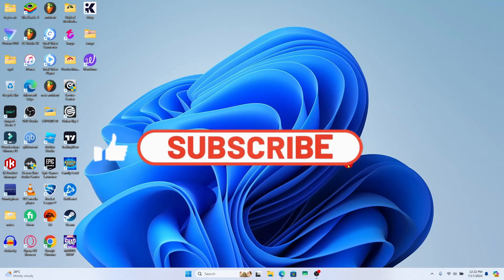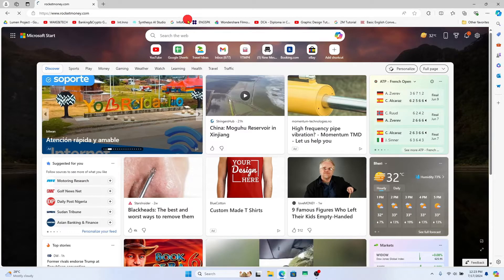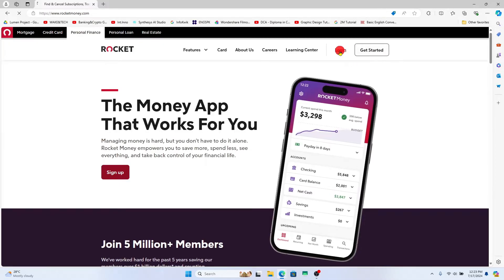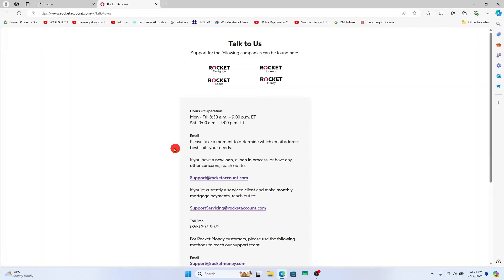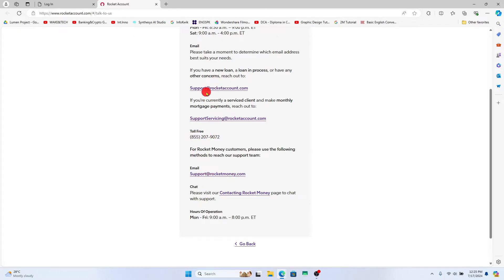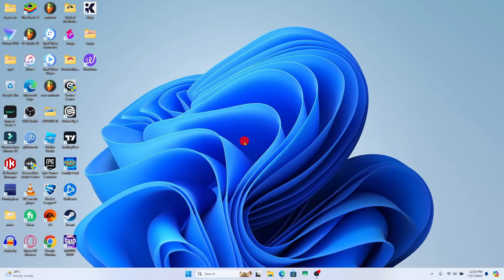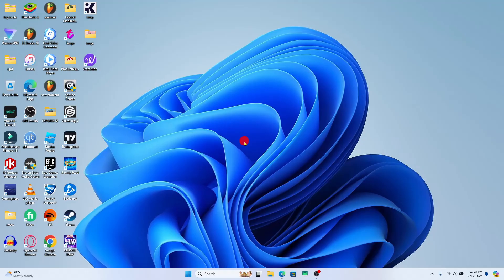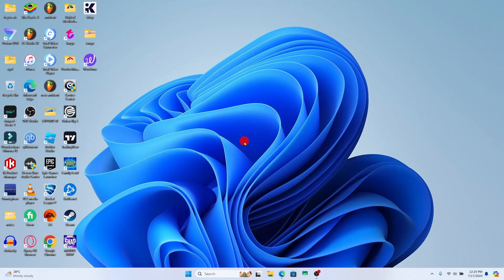How to Delete Your Rocket Money Account? Remove Your Rocket Money Account on PC 2024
In this video tutorial, we'll walk you through the process of permanently deleting your Rocket Money account. Whether you no longer use the app or want to close your account for privacy reasons, this guide will help you navigate the steps to ensure your account is securely deactivated